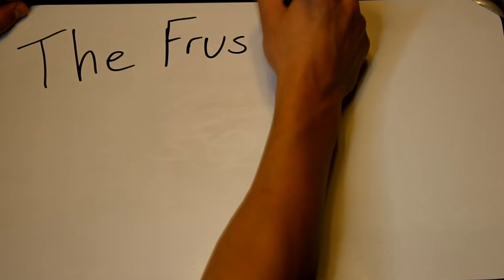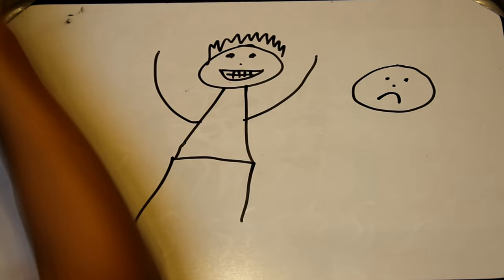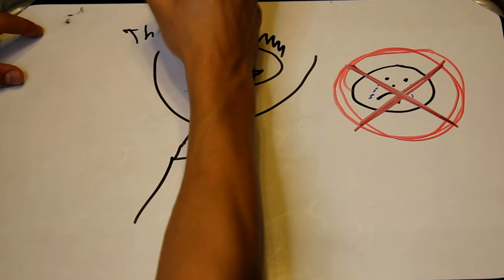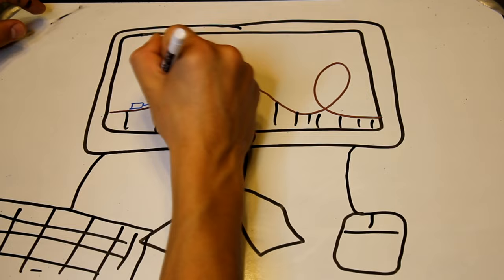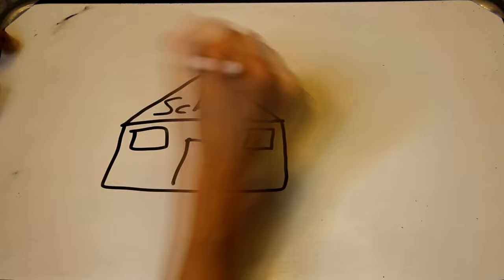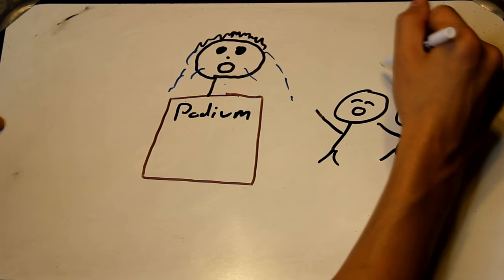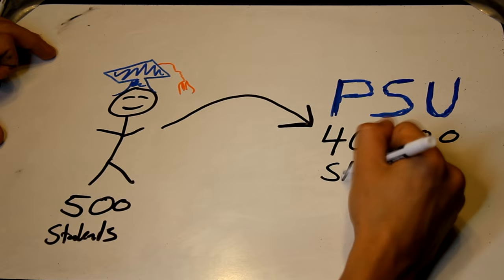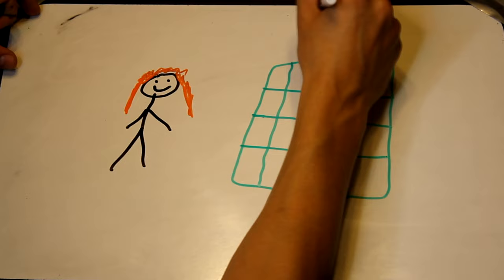Draw My Life: The Frustrated Gamer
Draw My Life: The Frustrated Gamer. The Frustrated Gamer channel has surpassed 500 subscribers and to thank all of you for the help I am doing a draw my life The Frustrated Gamer edition! I have some of the worst drawing stills on YouTube so don't laugh at me too much! DrawMyLife is something many of you have requested from me for a while and I thought this was the perfect opportunity to share my life story with all of you. Once again, Thank you for 500 subscribers from the bottom of my heart and I truly hope you all enjoy this Draw My Life: The Frustrated Gamer edition

Thank you so much for The Frustrated Gamer Draw My Life Subscriber Special Video!